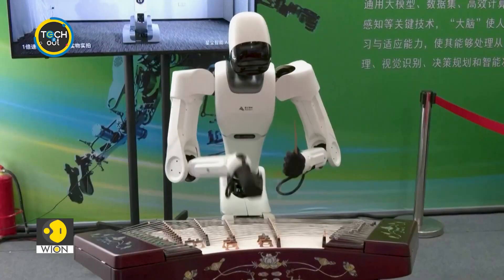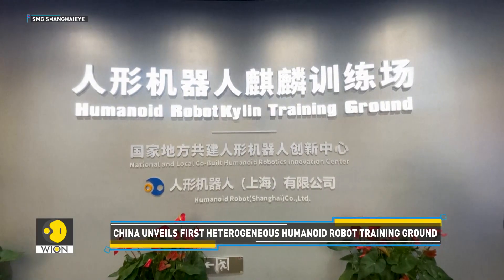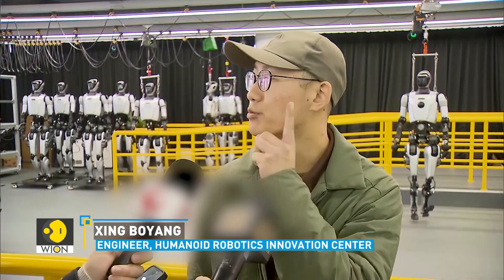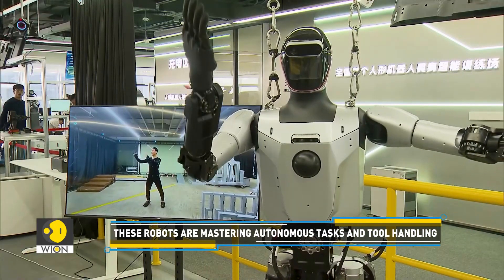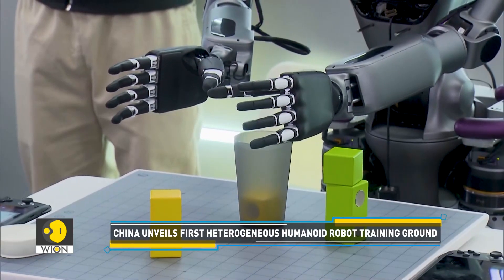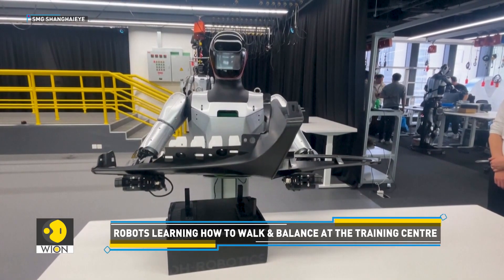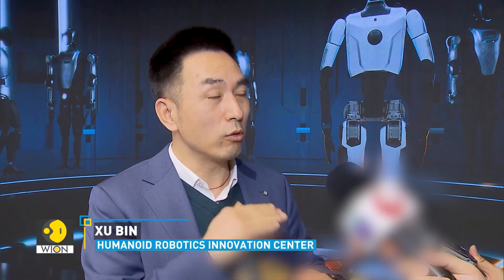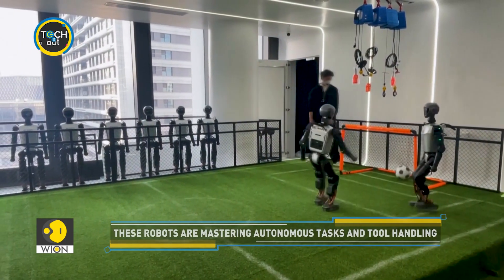China Launches First Humanoid Robot Training Base In Shanghai | Tech It Out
China is taking humanoid robotics to the next level with its first training centre in Shanghai's Pudong District, aiming to revolutionise industries with cutting-edge AI and innovation. Watch the full report for more.